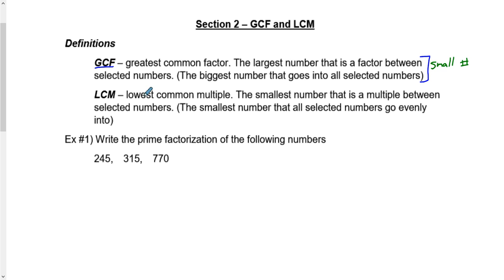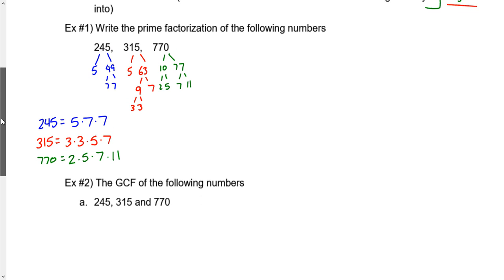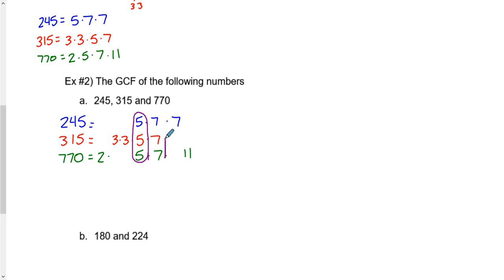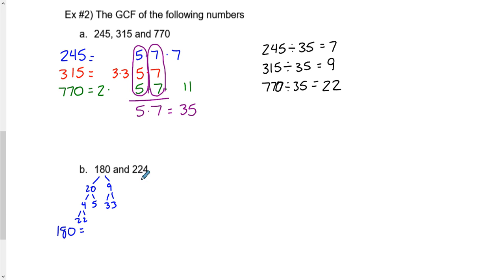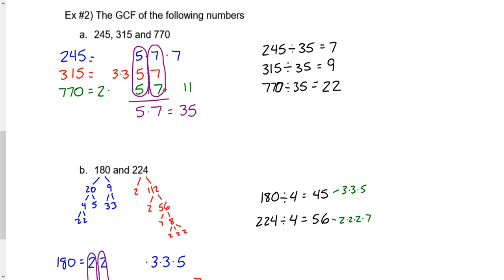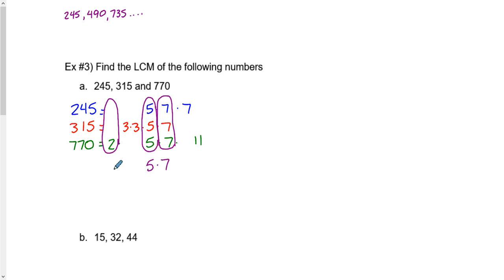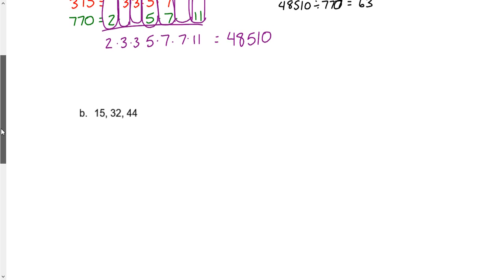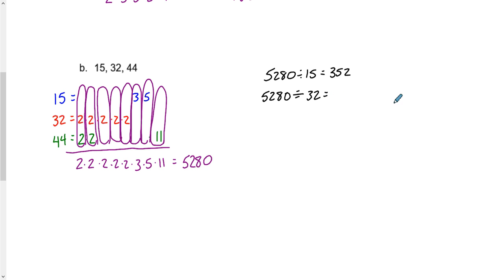Foundations and Pre-Calculus 10 GCF and LCM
Roots and Powers Section 2